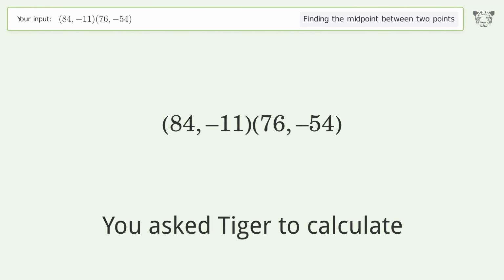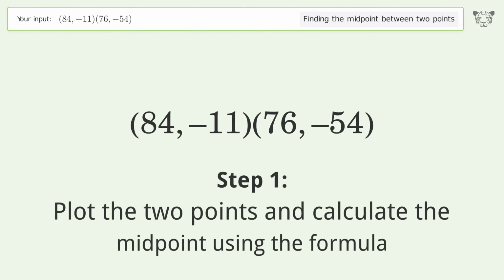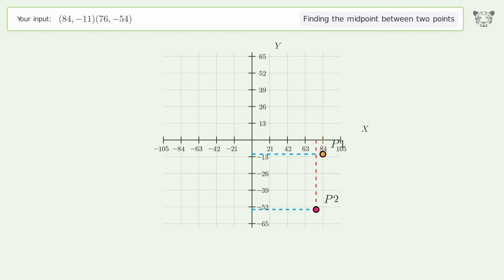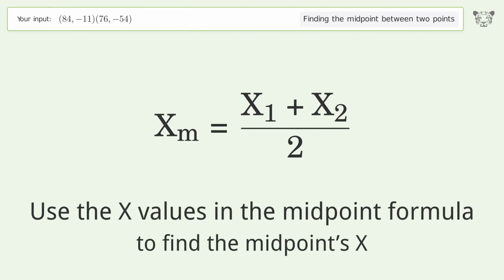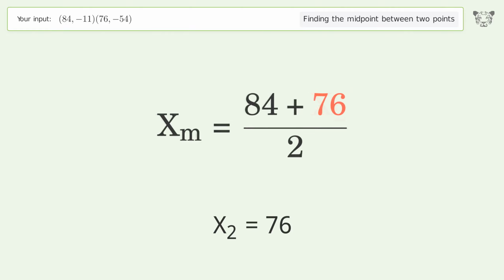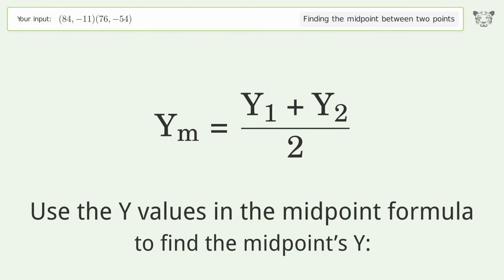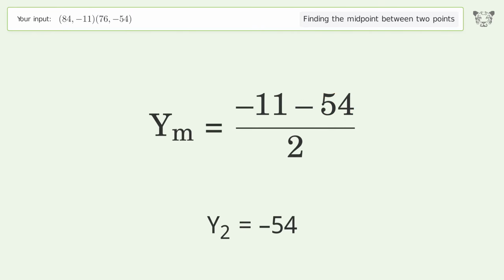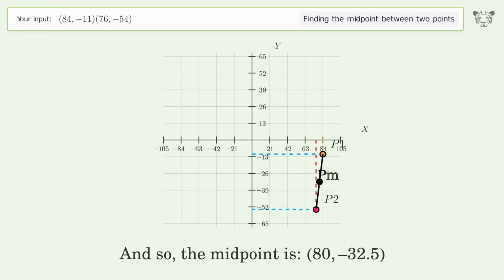Find the midpoint between two points p1 (84,-11) and p2 (76,-54): Step-by-Step Video Solution